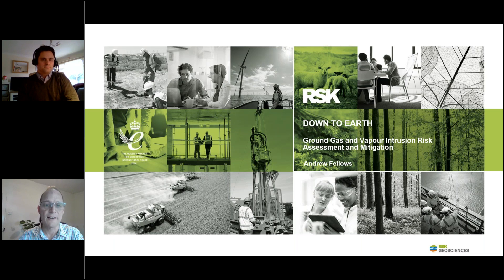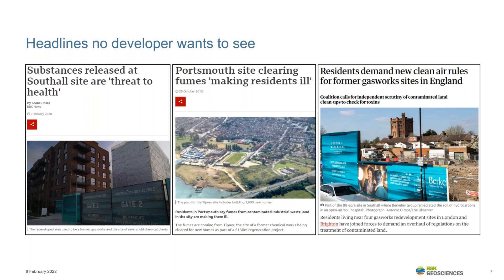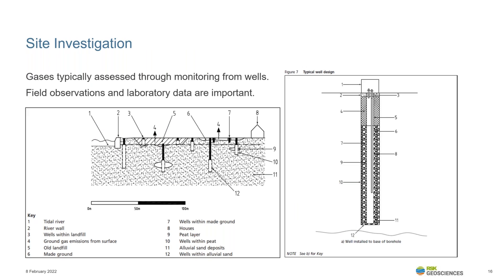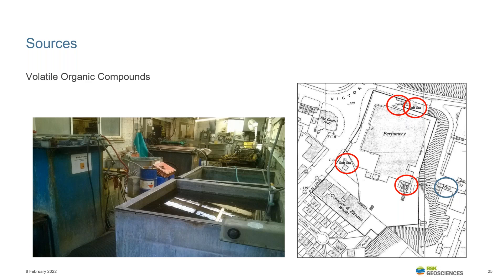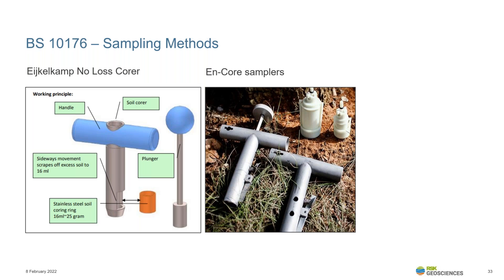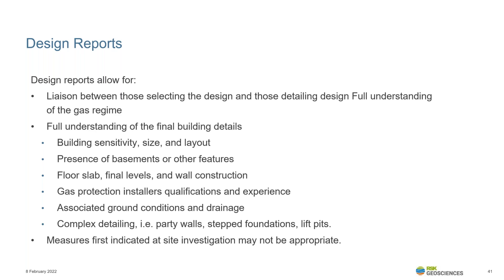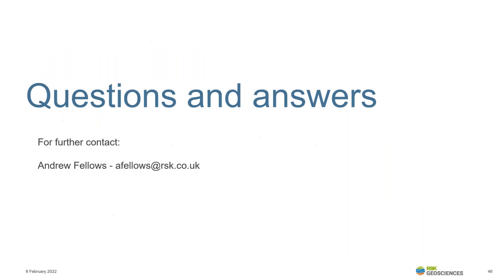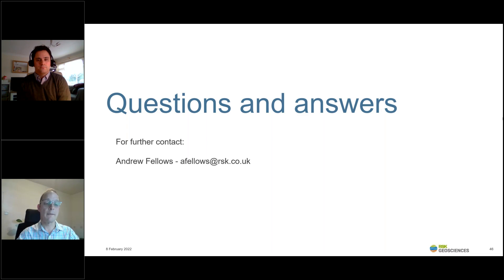Gas and Soil Vapour Assessment and Mitigation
In this webinar Andrew Fellows (BSc (Hons), MCIWEM, CEnv, CSci, ASoBRA), principal consultant for RSK Geosciences will review some of the challenges practitioners face when assign sites for gas and vapour risk. Using past and recent case studies, we will review learnings and changes to investigation practice and discuss how variations in the proposed development can impact initial risk assessments.